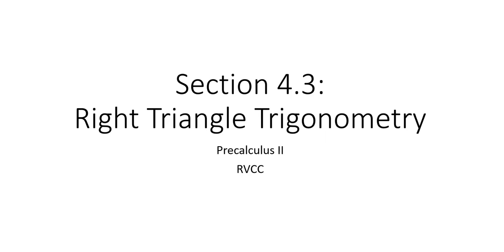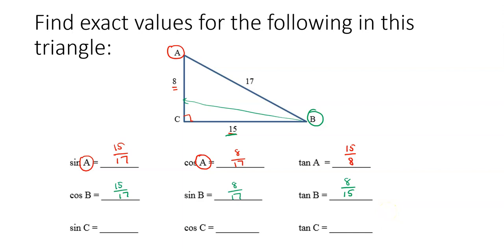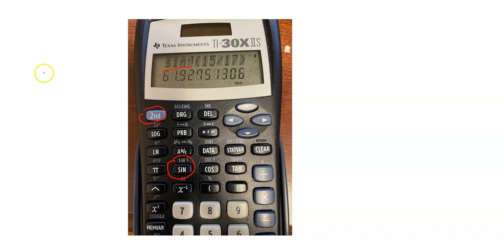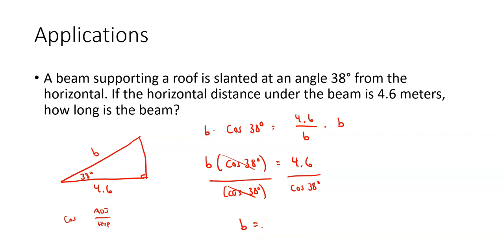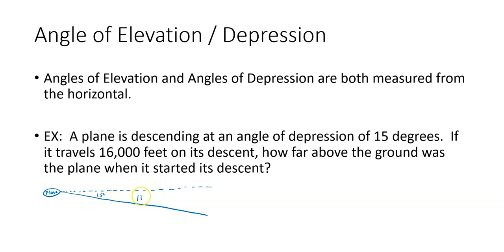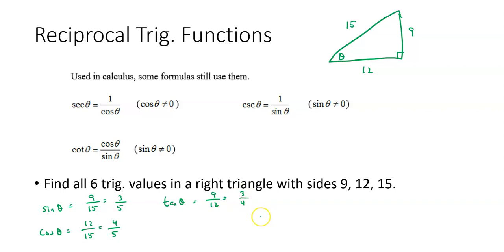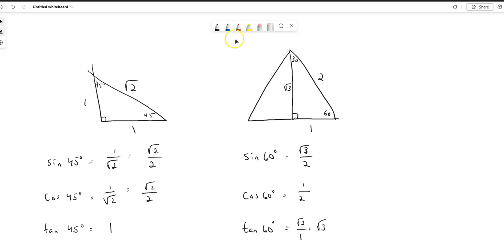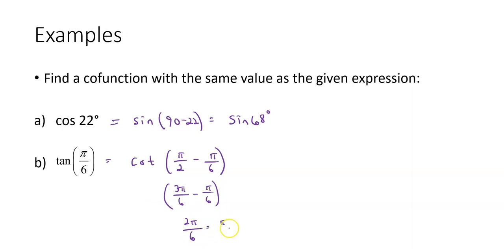Section 4.3 Right Triangle Trigonometry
Precalculus 2:  Right Triangle Trigonometry and reciprocal trig functions.